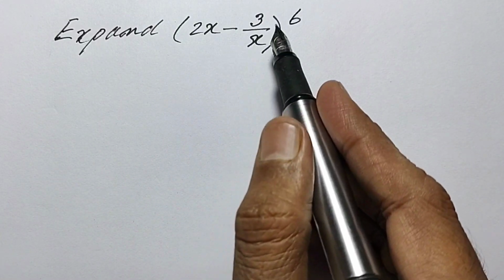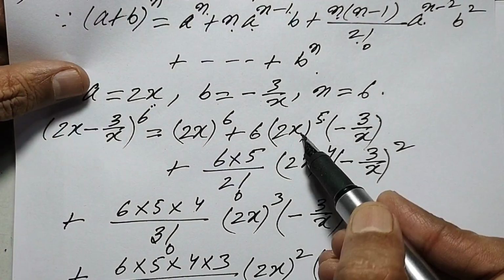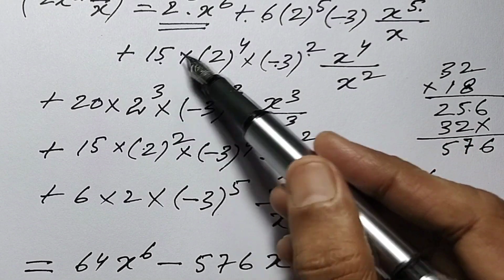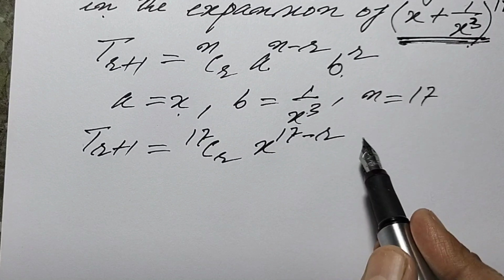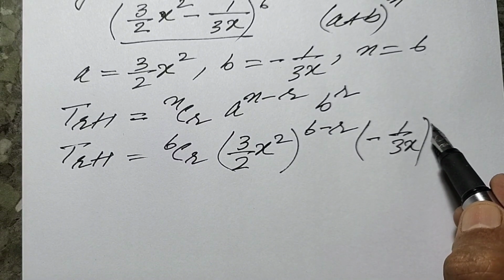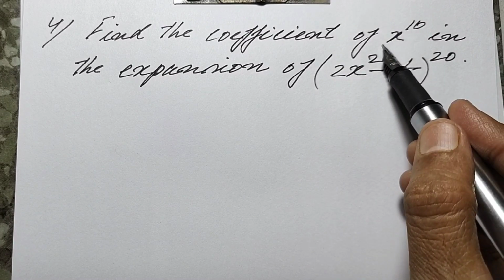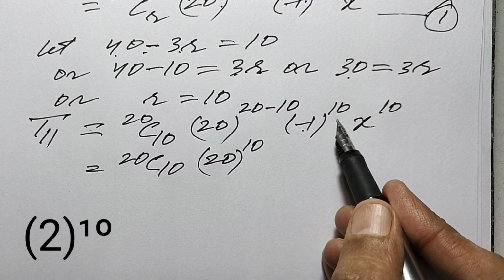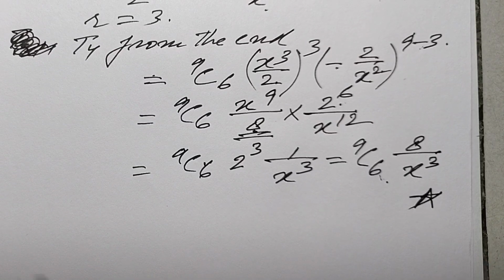Important Questions Based on Binomial Theorem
In this video, I have explained all the important questions and their solutions based on Binomial Theorem.